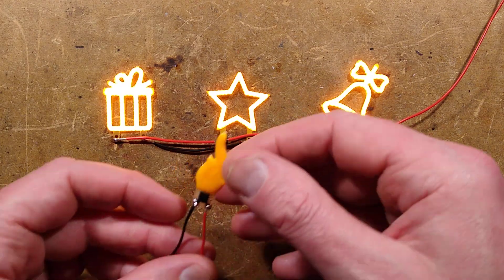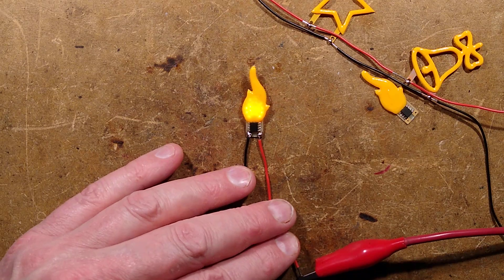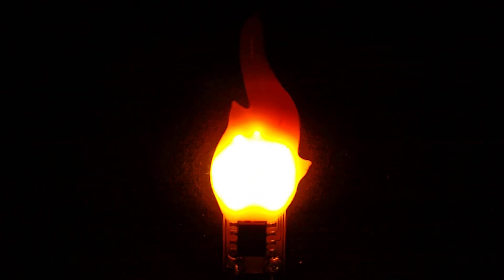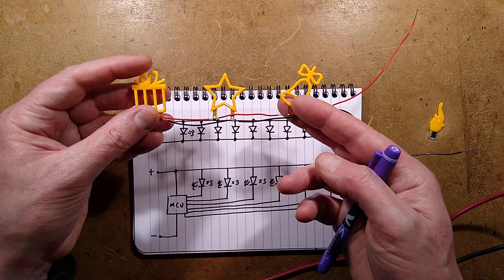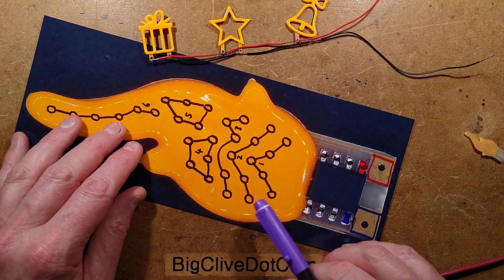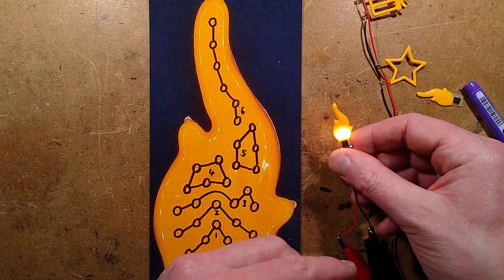Cool LED flicker flame PCBs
These seem to be the LED equivalent of the classic neon flicker flame lamps that used flame shaped electrodes in neon filled glass globes with an unstable discharge to create a flickering effect.

The colour of these is very good, and the use of a microcontroller opens up possibilities of the software evolving for a truly random effect as opposed to a repeating loop.  That said, the loop in these units is long enough not to look too repetitive.

If you put a resistor in series with the module the flame effect still looks good at very low current, so there's a possibility the module could be used in a solar light in place of the existing LED if it has a diode and capacitor to stop it resetting.  (The colour changing solar lights have that extra diode and capacitor.)

I'd like to thank Michael for sending me some of these.  I had been looking at them while browsing AliExpress for other filaments.  The sellers shop is here:-